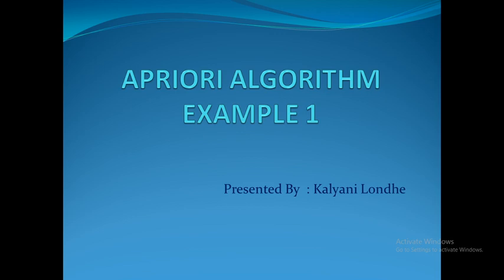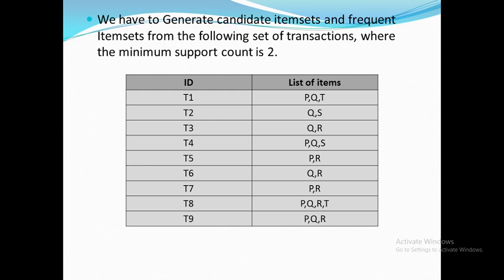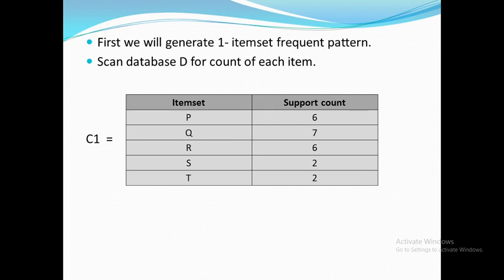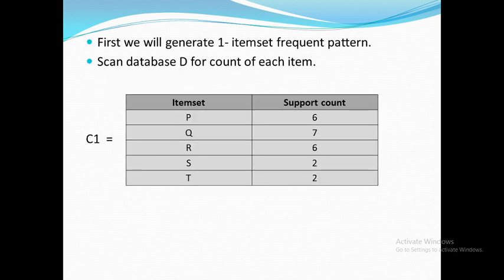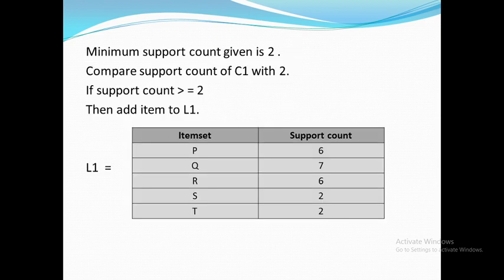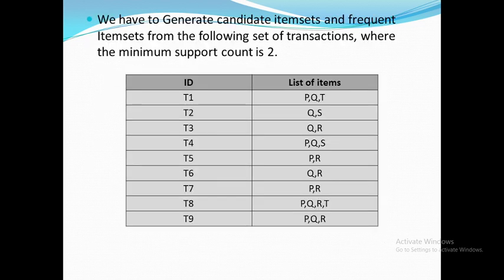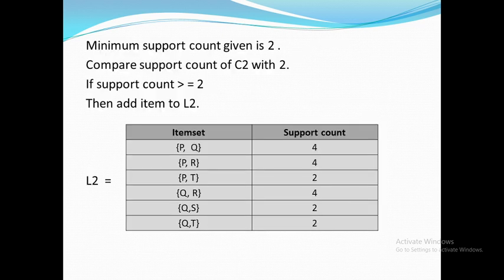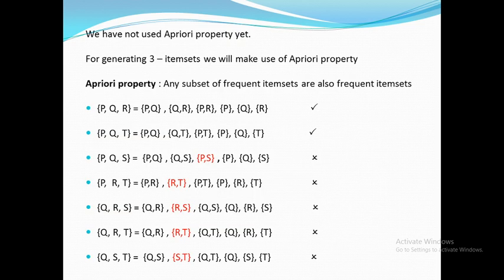Apriori Algorithm Example 1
This video contains step by step method to solve the Apriori algorithm example from data mining and data warehousing in simple words.